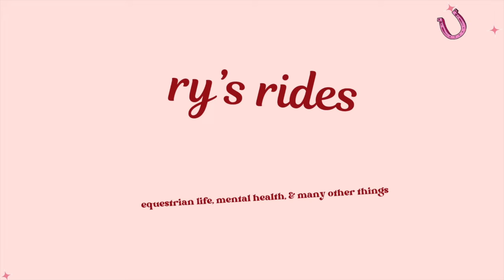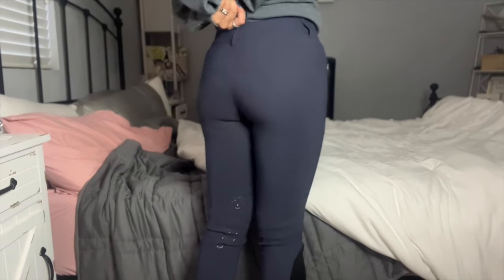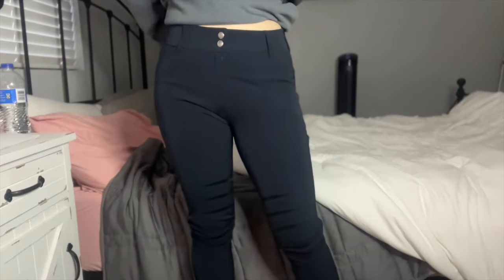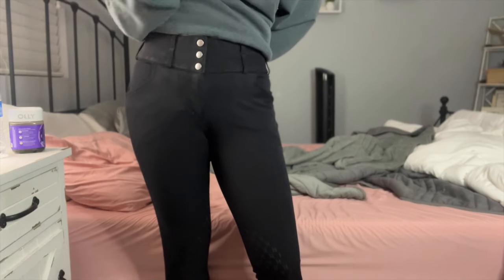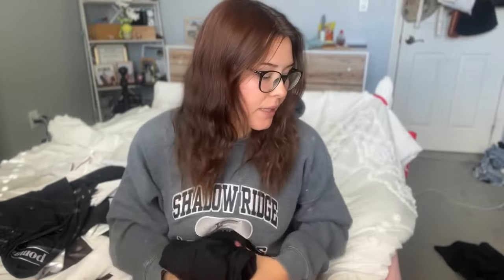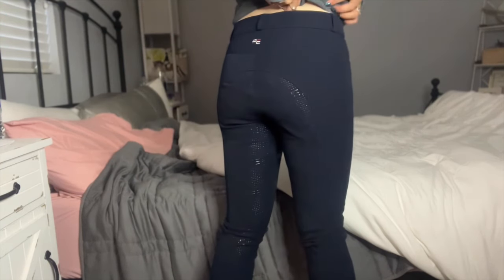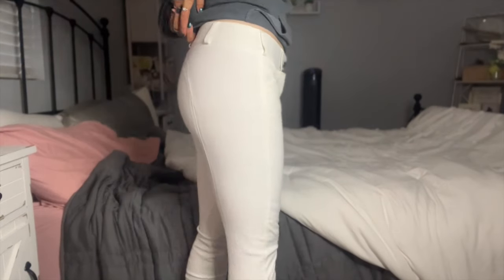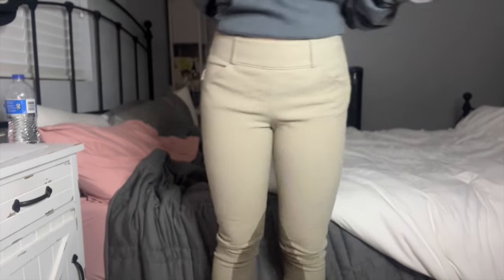my breeches collection! (Reviewing/trying on all my breeches)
Timestamps:
0:22 Horseware hybrid
0:49 old style Pikeurs they dont make anymore
1:19 Irideon Cadence
1:48 Cavalleria Toscana American
2:39 Solid Citizen Bella
2:59 Ghodho Elara
3:33 Horze Tori
4:05 all my Tailored Sportsmans
5:06 Aztec Diamond leggings
5:50 Smartpak Hadleys
6:29 Pomme Ava
7:26 American Equus
8:36 Premier Equine Cassa
9:25 Horze Della
9:57 Horze Kaitlin
10:19 white Tailored Sportsmans
10:46 Pikeur Ciara
11:07 RJ classics Gulf (child size)
11:30 Horze Tara
12:30 Tailored Sportsman side zip